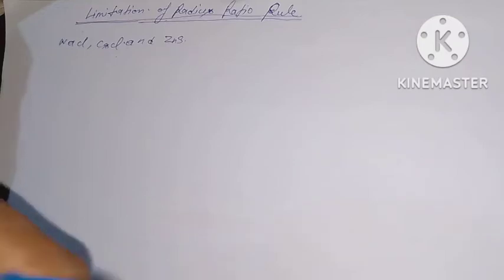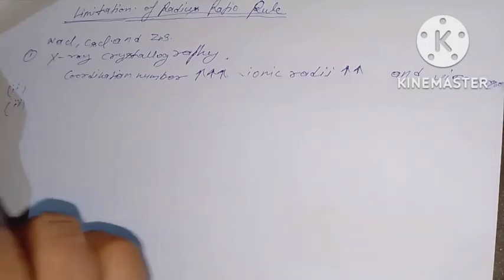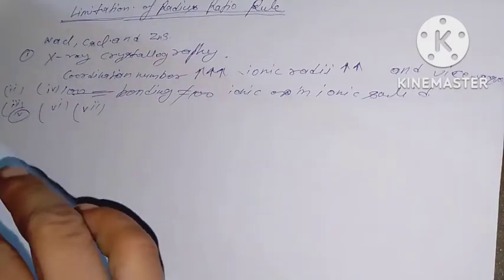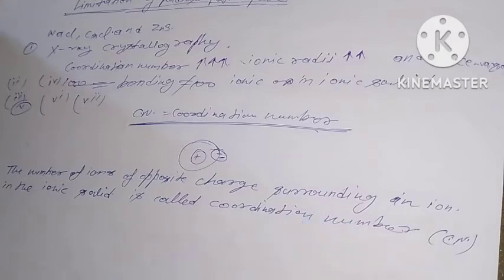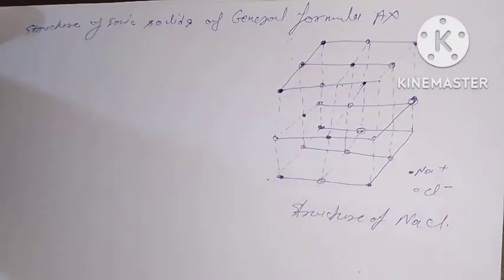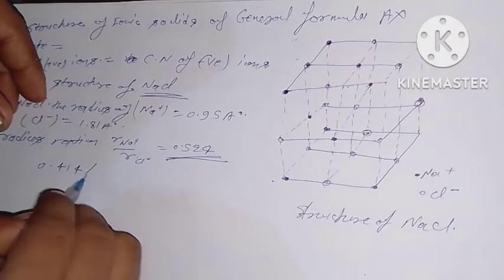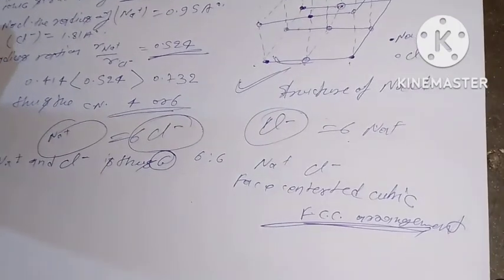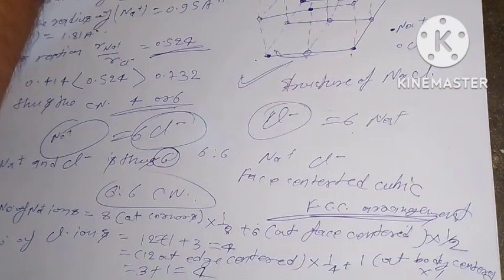Limitation of radius ratio rule, co-ordination number,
Bsc first year chemistry part 2nd
chapter chemical bonding